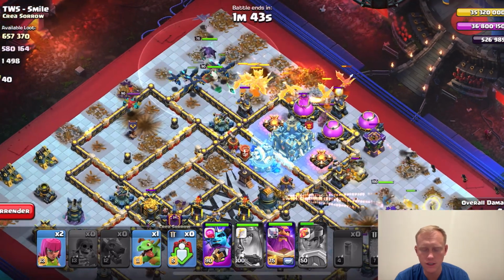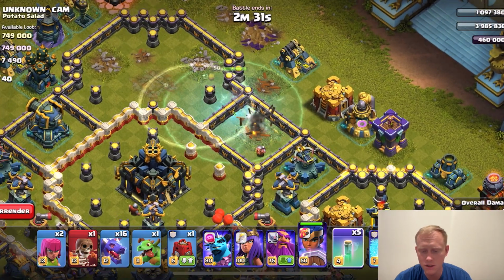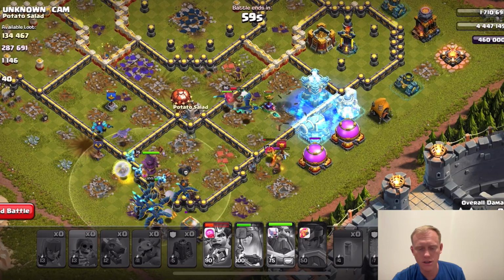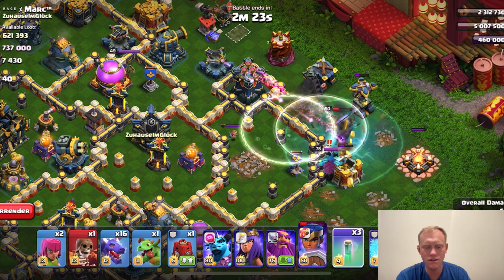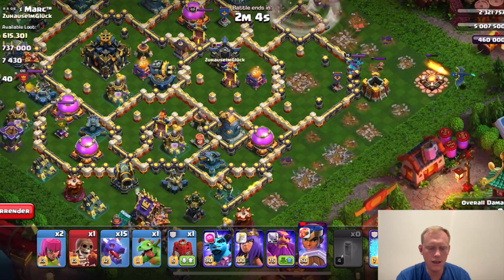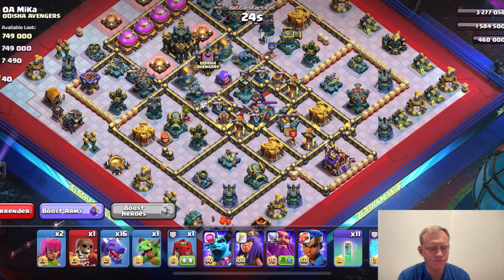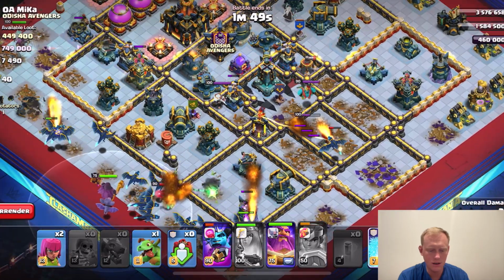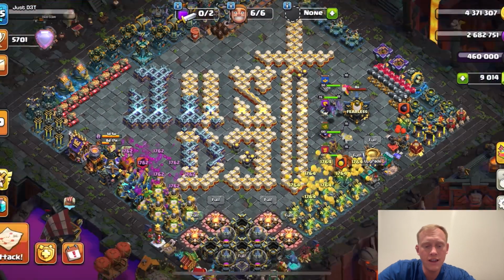Live RC Charge Drag Hits!